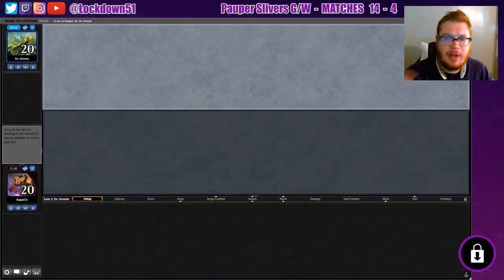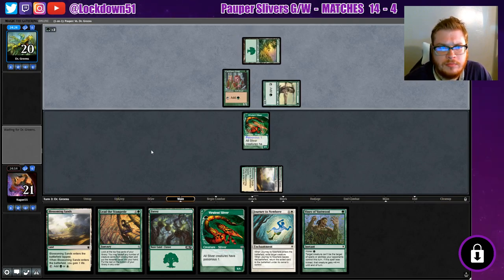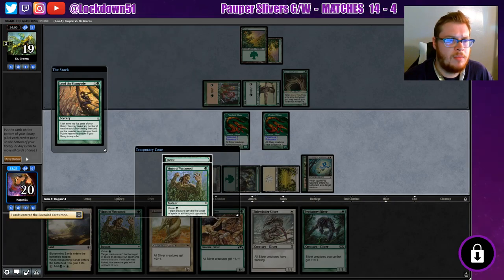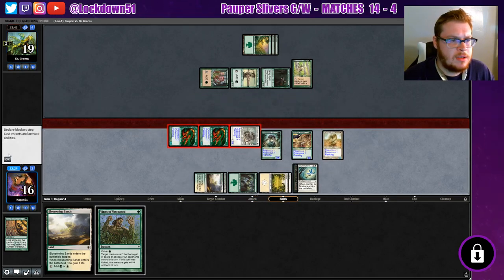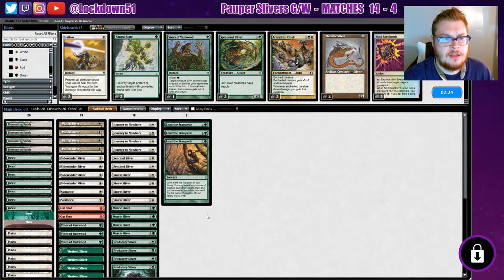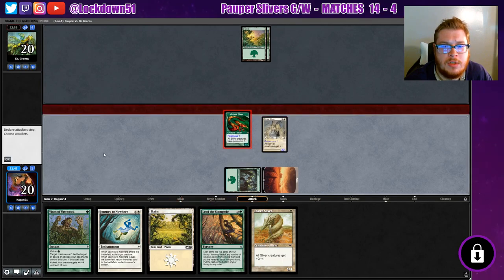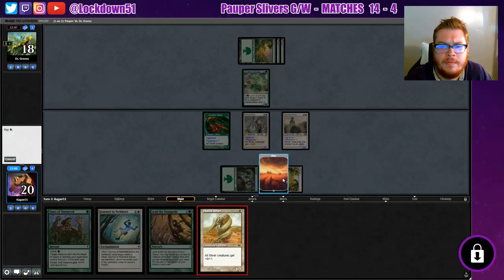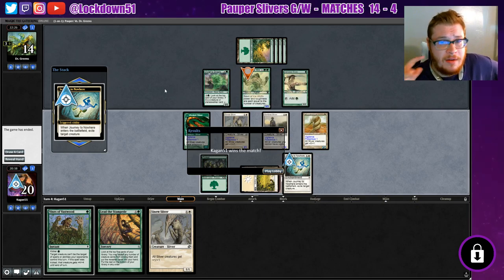What Are We Up Against? - G/W Slivers VS Mono G Elf Ramp - PAUPER - MTGO League Practice